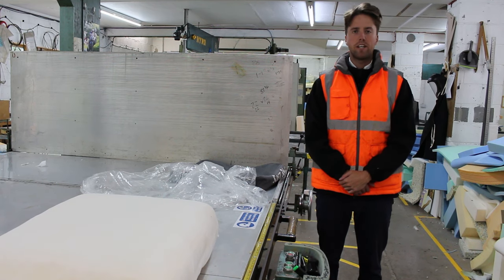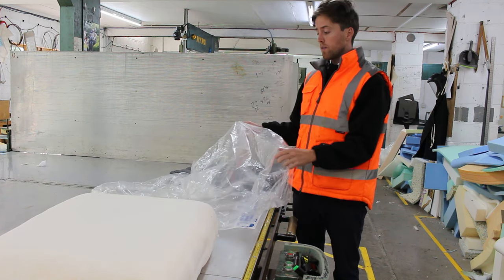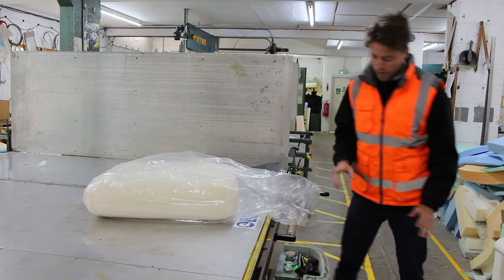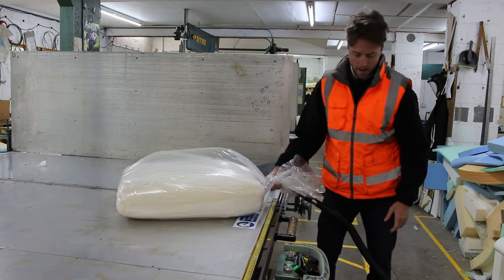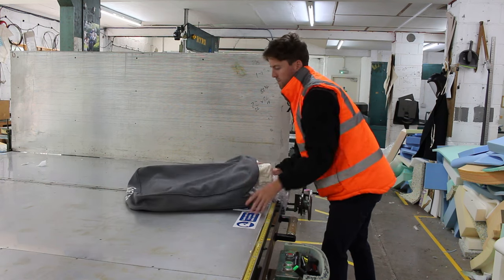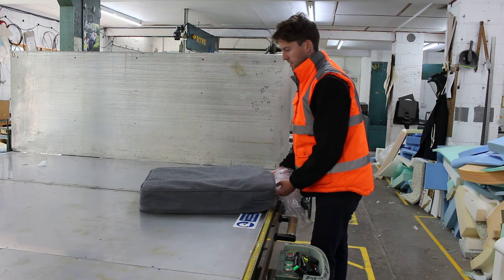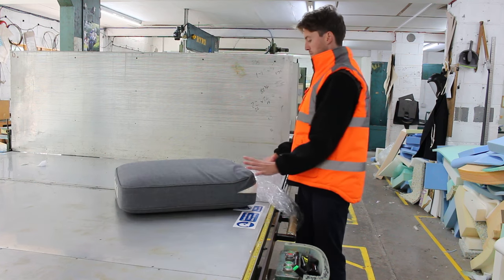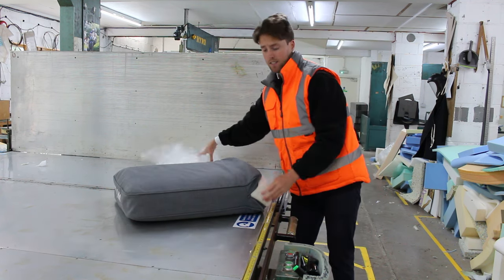TOP TRICK! How To Get Large Cushions Back In Their Covers, ideal for sofa cushions!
This easy to use method allows you to put large heavy cushions back into their covers at relative ease.
If you are looking for new foam inserts for your cushions go for an instant quote on refilling your cushion covers.

We used a large clear back in this video (available on our website) but you can also use a large bin bag/liner.